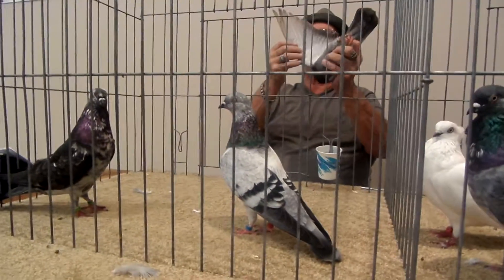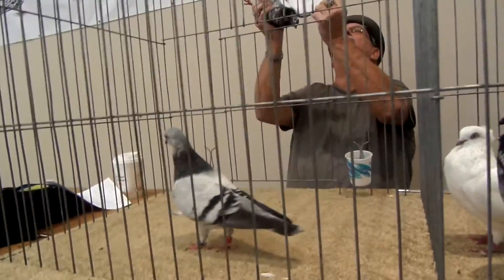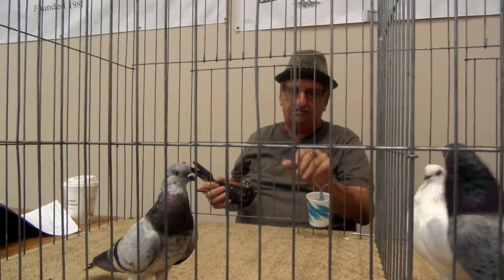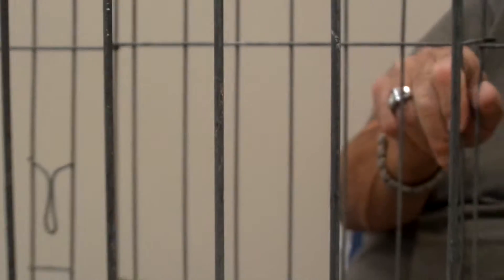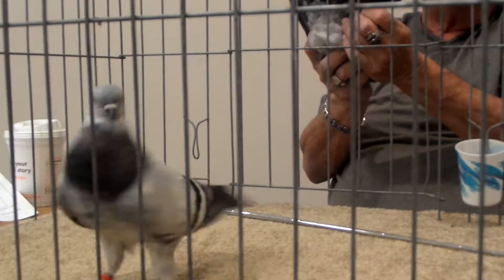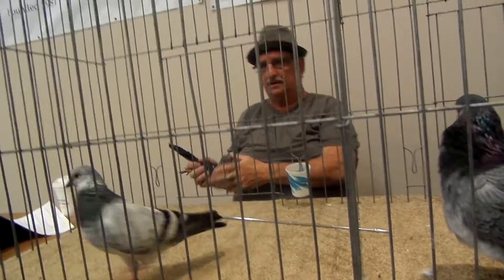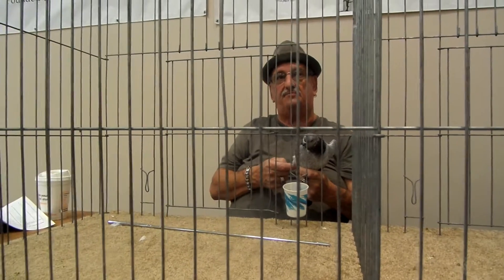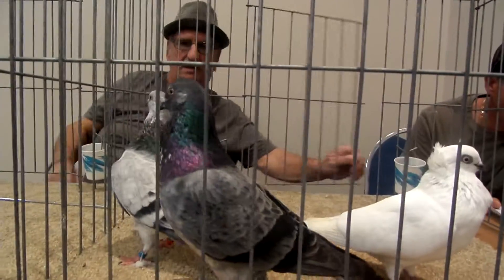Lake Land Pigeon Show Old Tippler Hen 2014